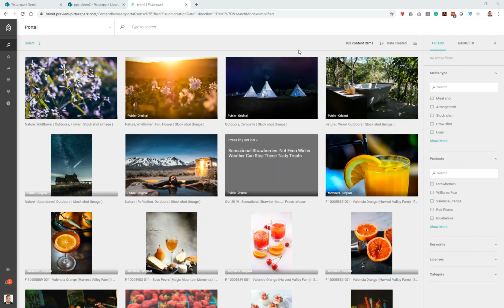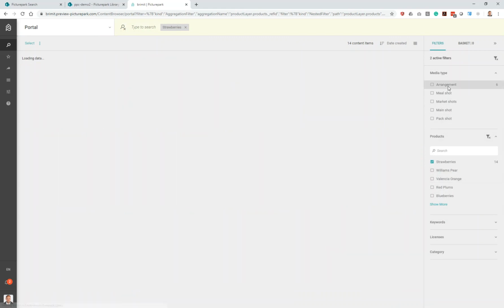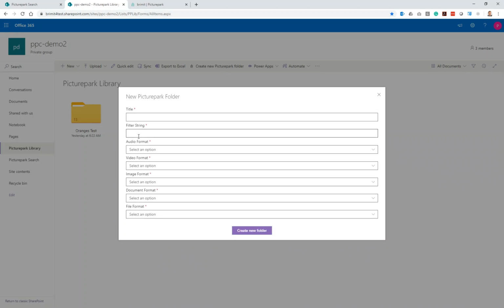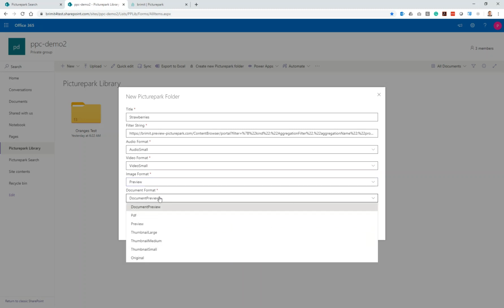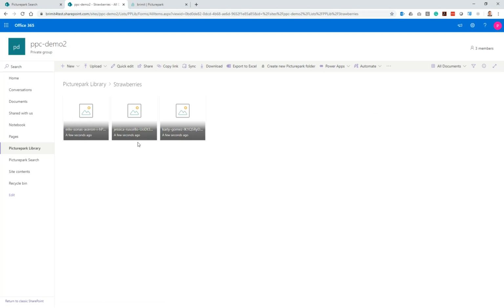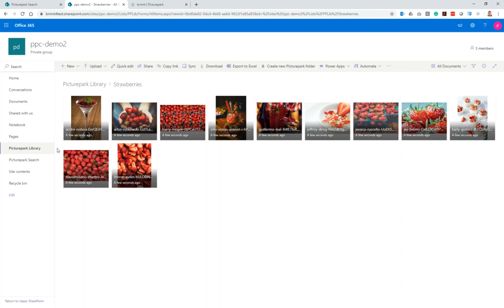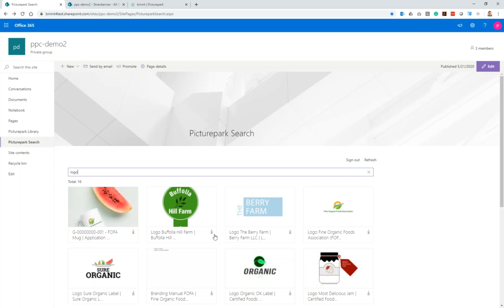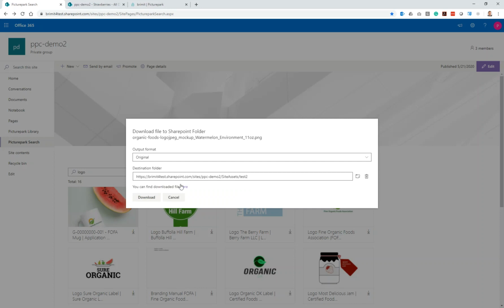Picturepark Connector for SharePoint: Demo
Demonstrating the functionality and features of the Picturepark Sharepoint Connector.